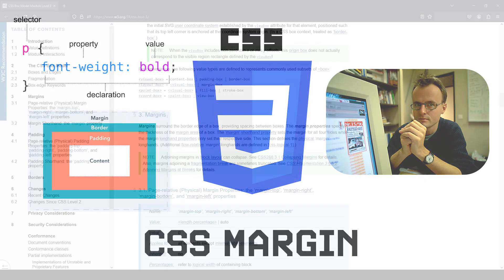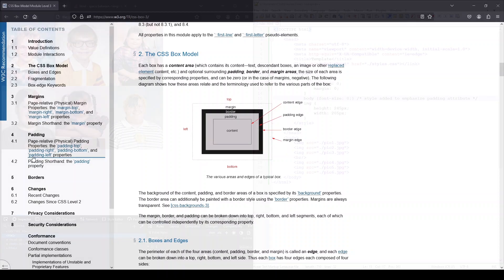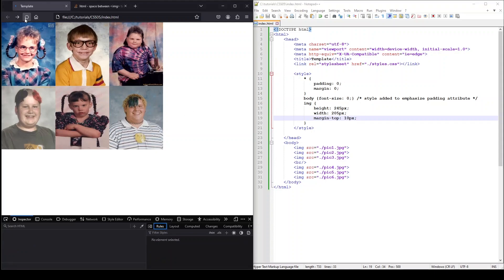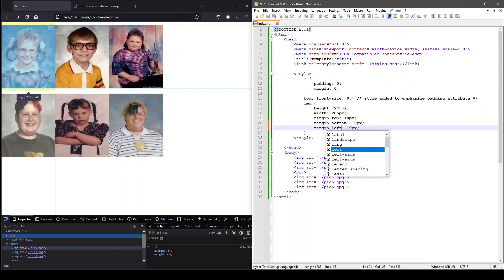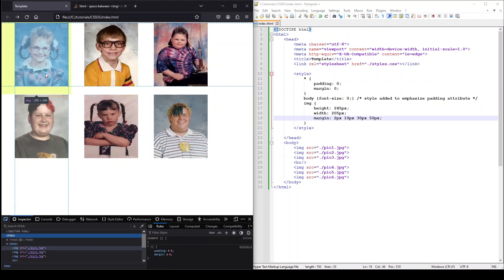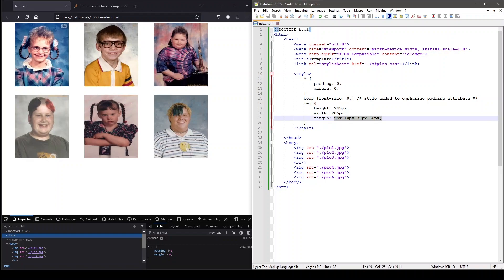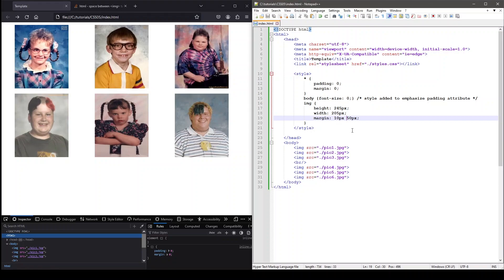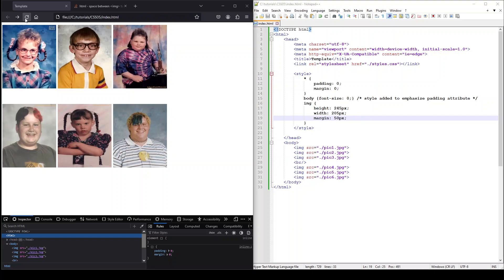CSS Margin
In CSS, margin is the space outside of the border edge.